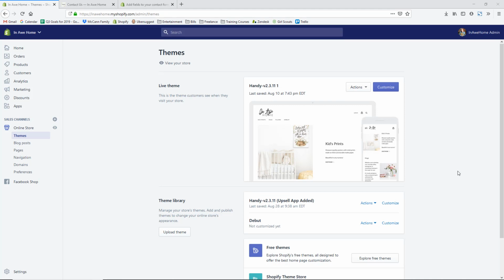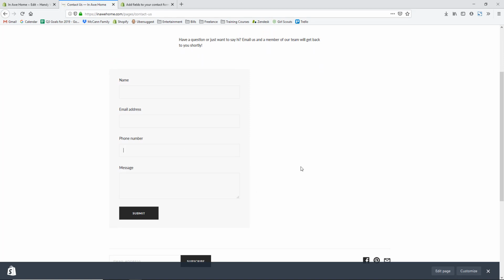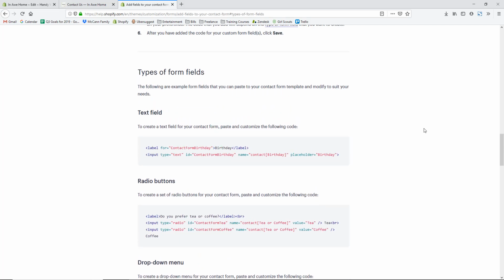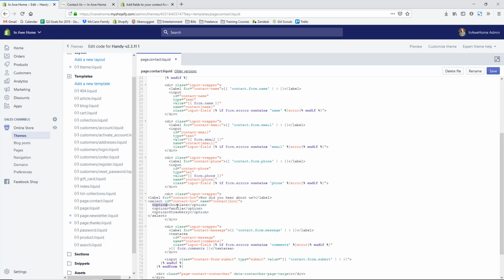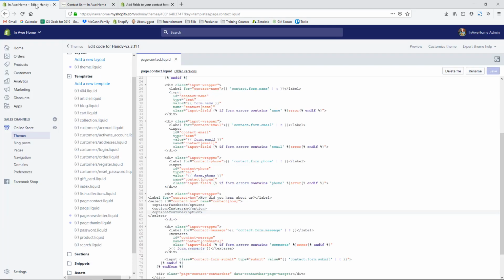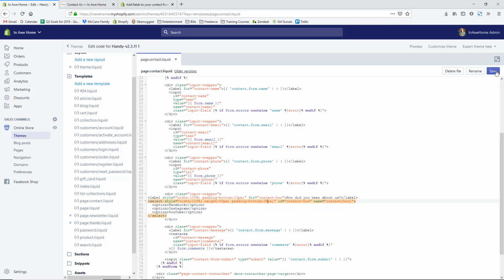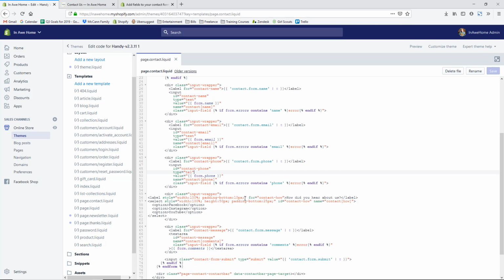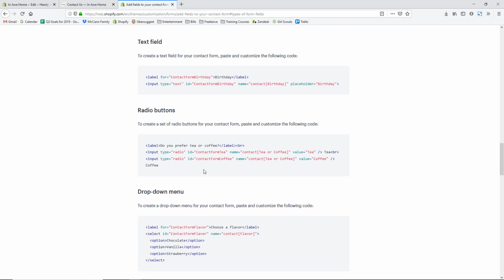Shopify Custom Contact Forms | Add More Fields to your Contact Us Page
You can add in fields like a textfield, dropdown, checkbox or radio buttons and I will show you how to stylize it to match your existing site.

You can see all the form fields that you can use and their code

Want to see how we customized our Shopify theme? Check out the full 30 minute long tutorial

Still need to set up your online store? 😥 Learn how to set up your Shopify store in just ONE weekend with our online class